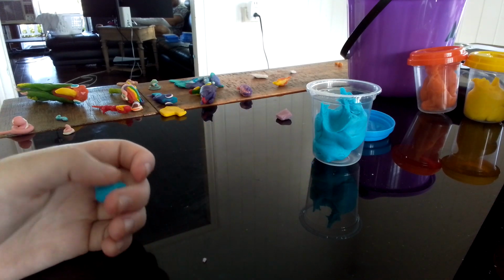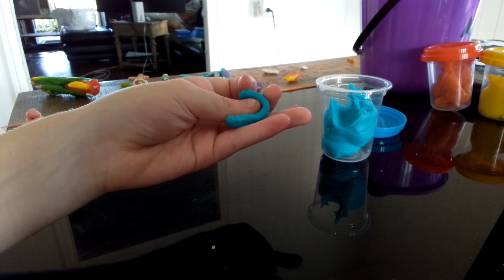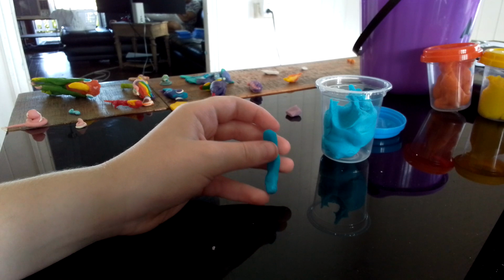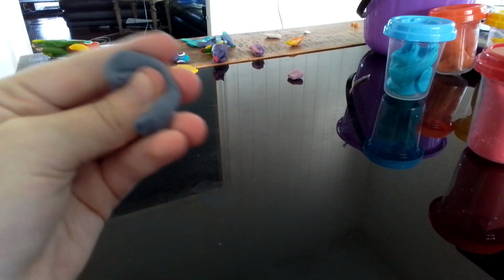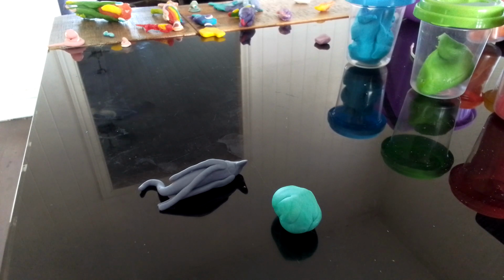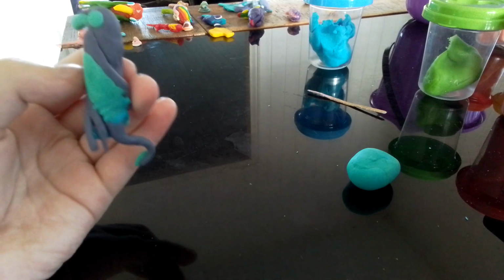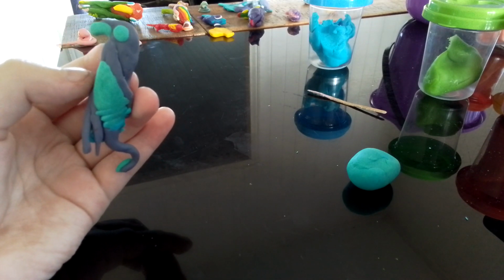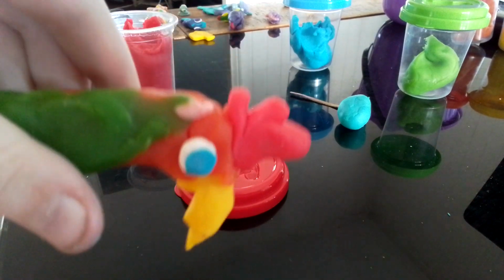making a cockatrice